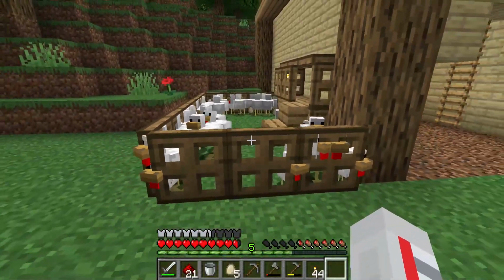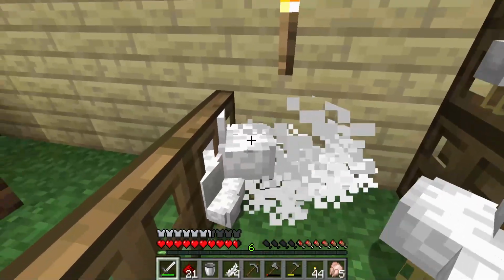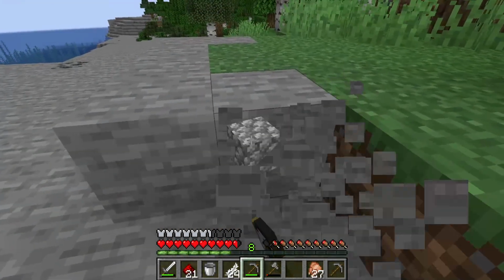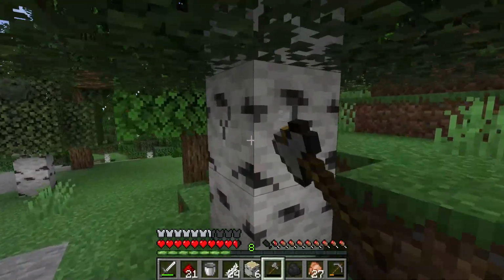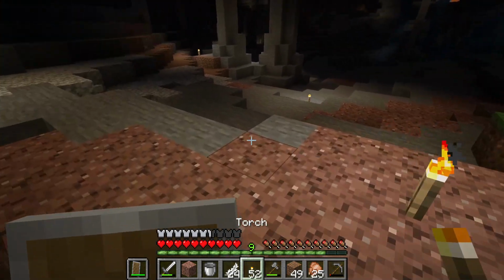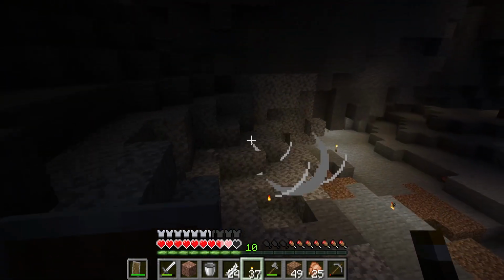I Built a Lighthouse in Minecraft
I build a lighthouse and do a timelapse for the first time in episode 4 of my survival series